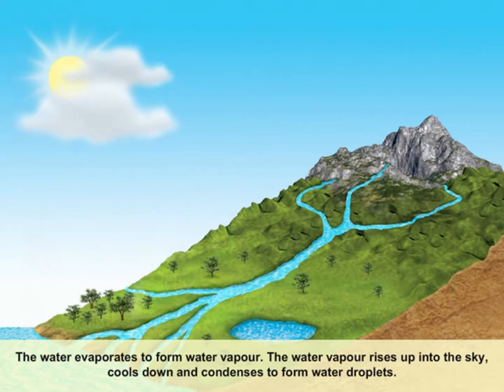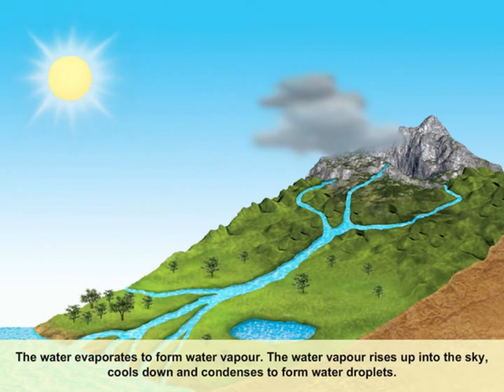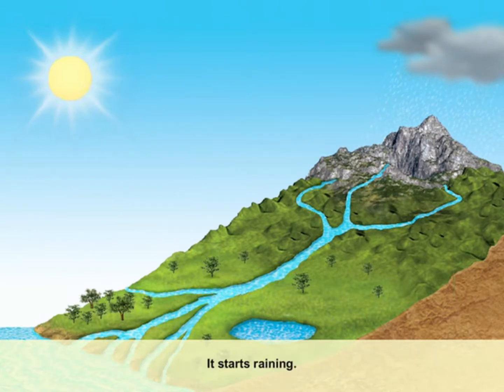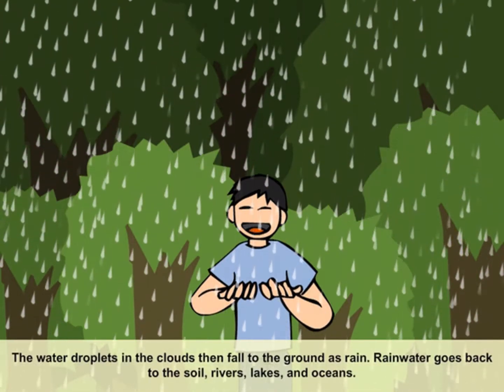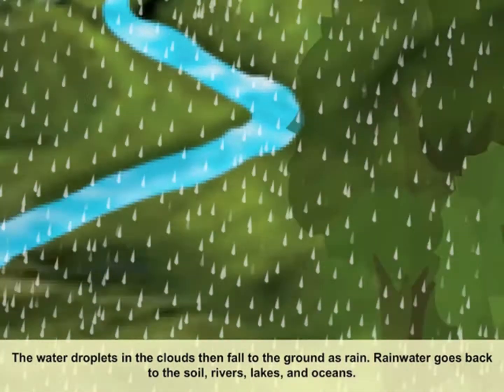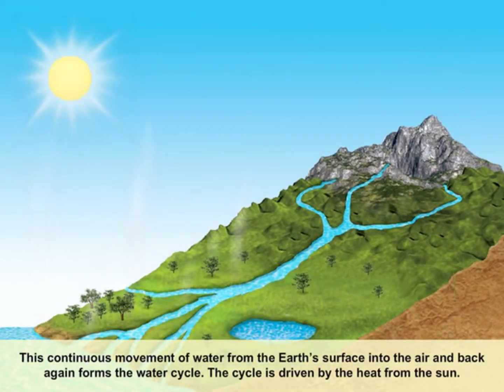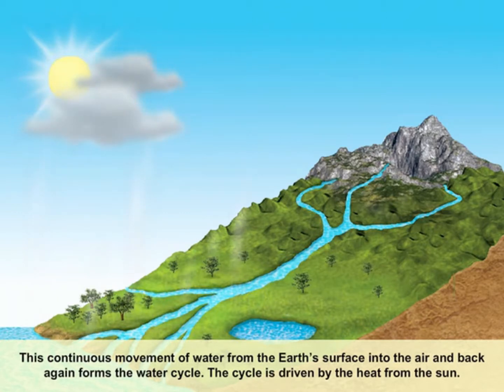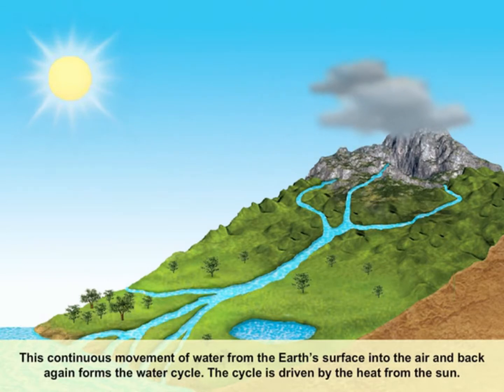Flipped classroom 2.1